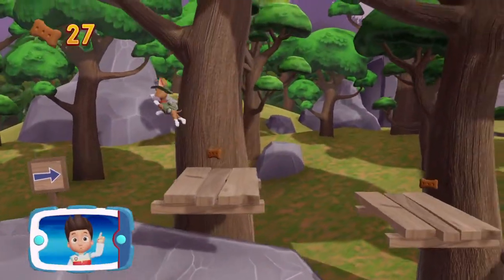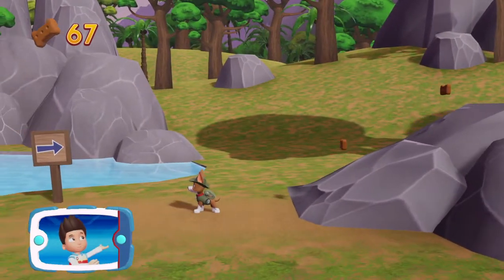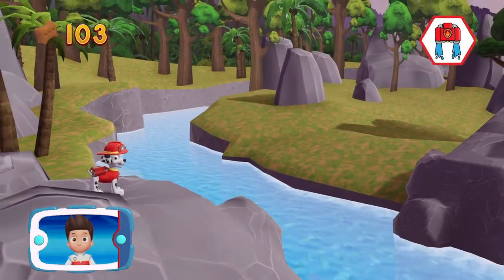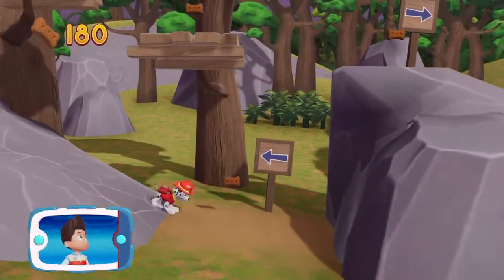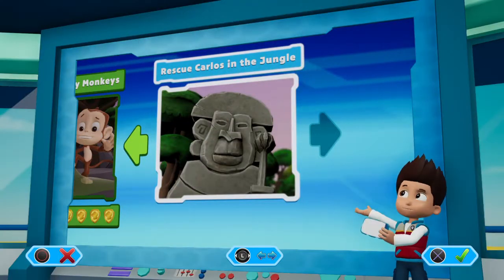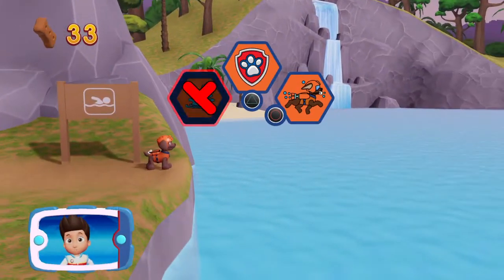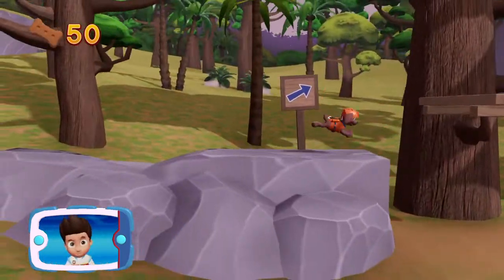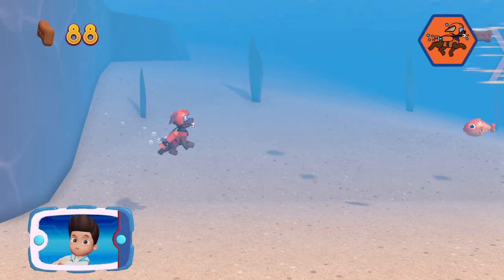Paw Patrol: On a Roll!_20201101103720